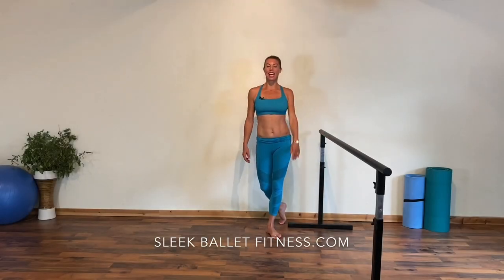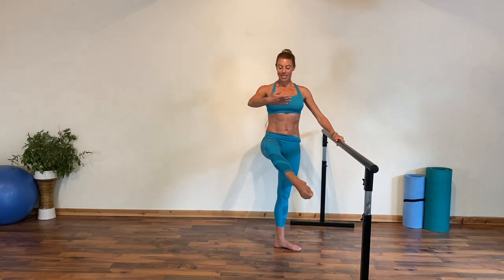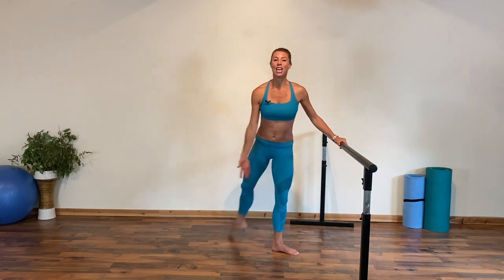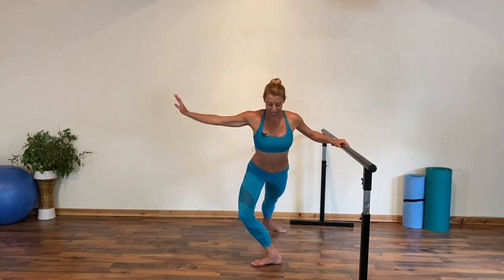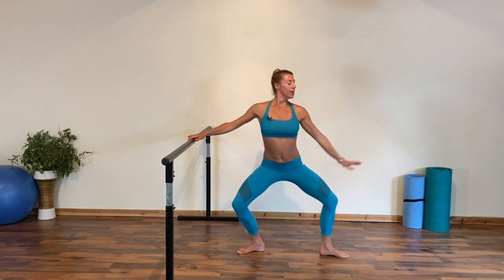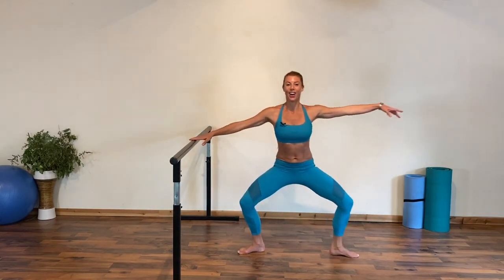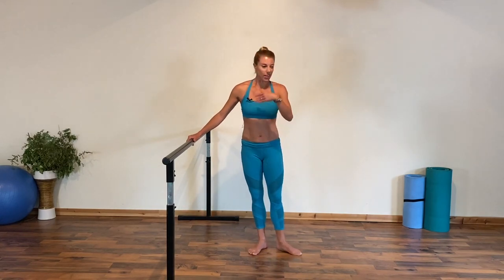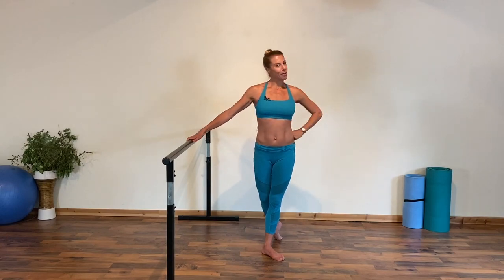5 Minute Barre Exercise for Perfect Pro Dancer Legs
One exercise at the barre to shape and tone your inner thighs, booty and outer hip area. You'll also get a bit of ab engagement too for good measure! Try taking 16 reps front and back in each side then join us for more full barre workouts over on the sleekballetfitness.com site and app. Happy Sleeking!